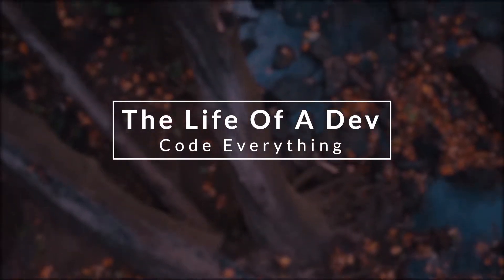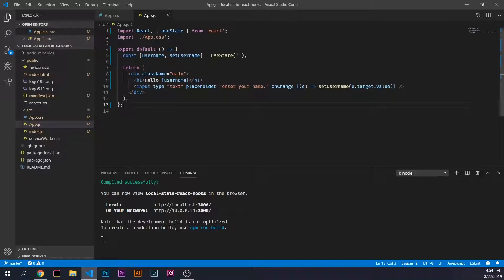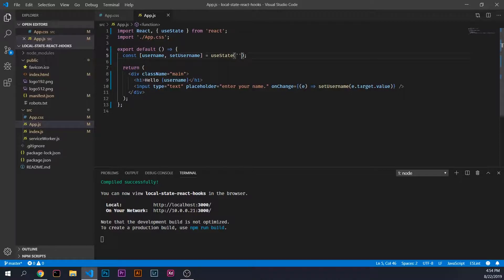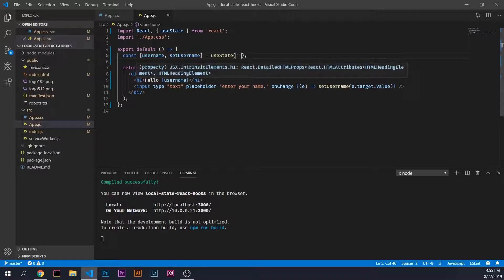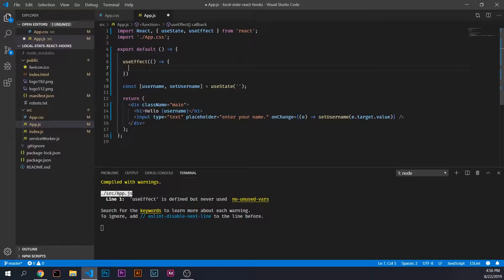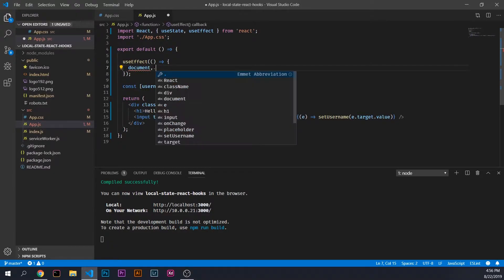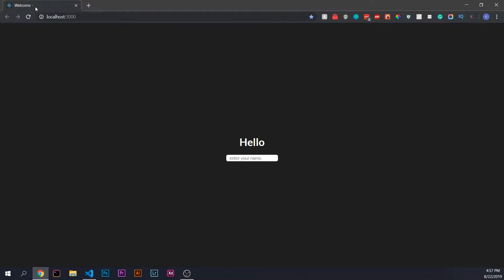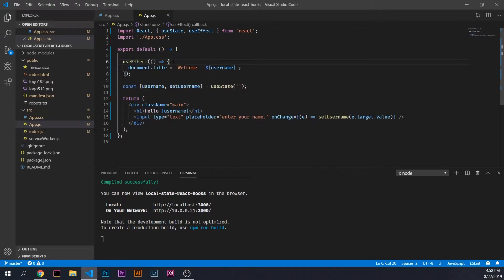React Hooks - How To Use The useEffect Hook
✋ Need Truly Wireless Headphones? ✋
The SoundPEATS True Wireless Earbuds are a great budget set of headphones. I use them and love them.

🎬 Video Description 🎬

In this video, we will be using the useEffect hook to replace ComponentDidMount and ComponentDidUpdate and use these features in a functional component.

Blue Yeti Blackout USB Microphone

NEEWER Adjustable Microphone Boom Arm

Professional Microphone Pop Filter

K&F Concept 62'' DSLR Tripod

HPUSN Softbox Lighting Kit

White Balance Grey Card

Anker 4-Port USB 3.0 Hub

Kingston Digital USB 3.0 Portable Card Reader

Nulaxy Adjustable Laptop Stand

ASUS VivoBook F510UA